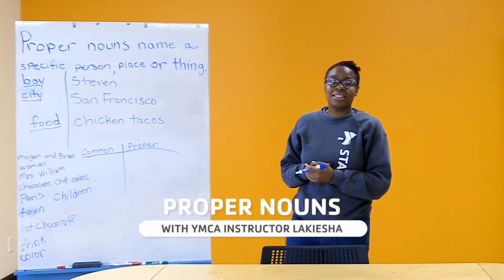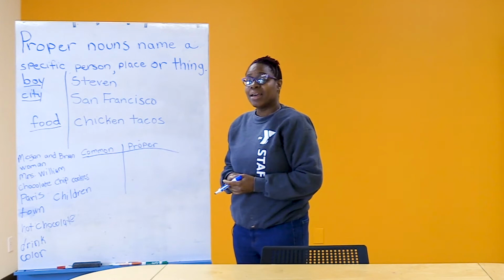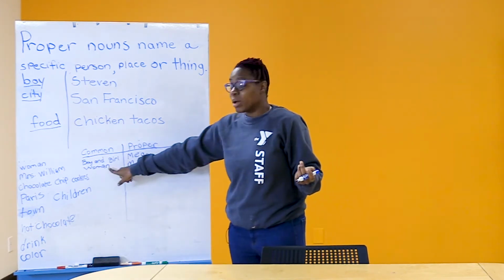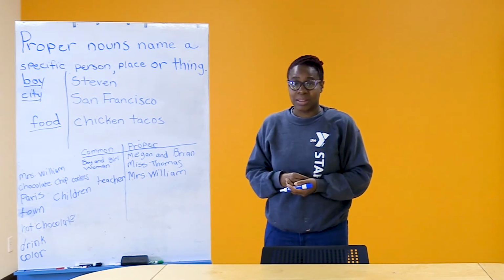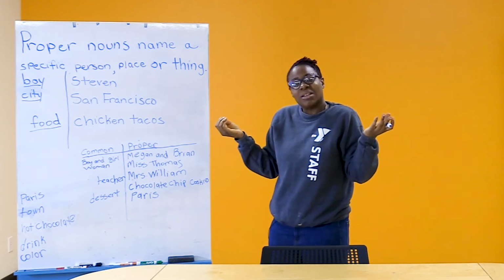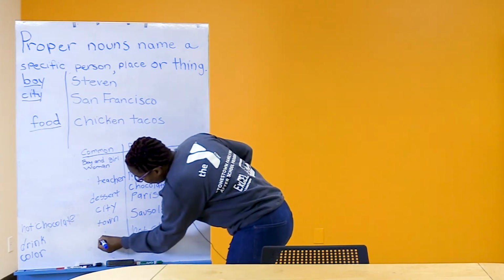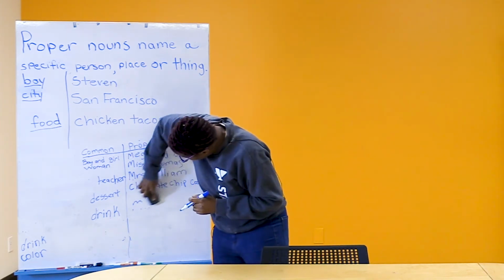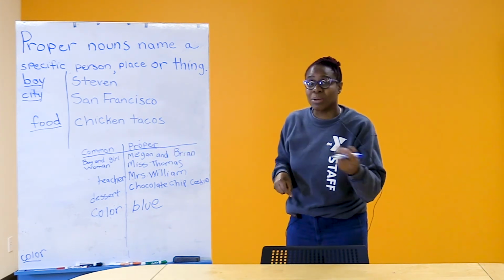Phonics with Lakiesha: Proper Nouns - Classrooms for All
Welcome to Classrooms for All! We have new Classrooms for All content every week! Youtube @ M, W, F and Classrooms for All LIVE classes @ M-F, and on local access channel 29 @ M & F. For more information and class schedules,